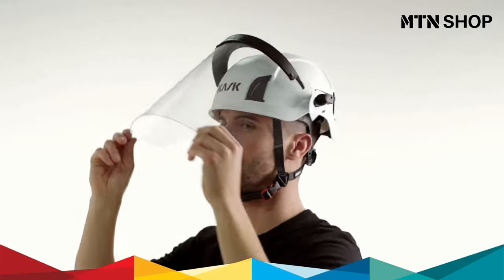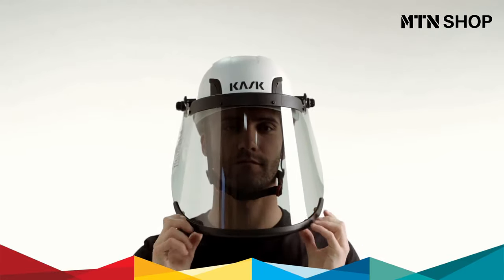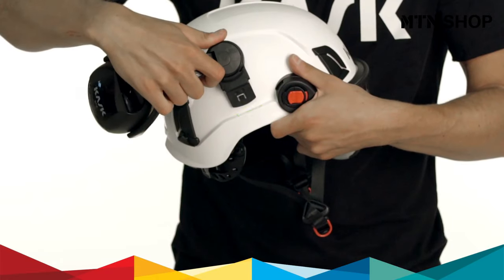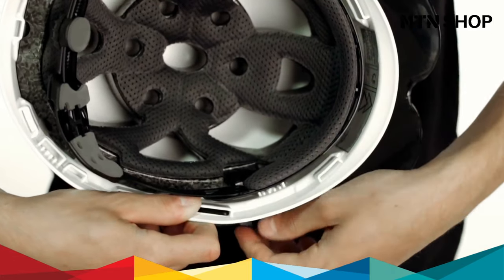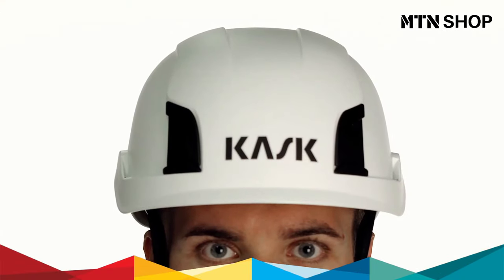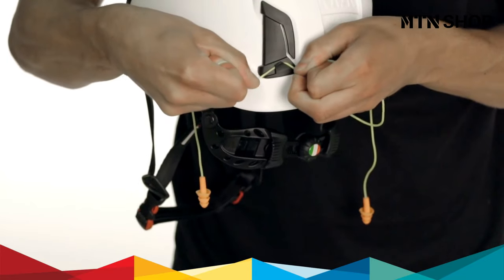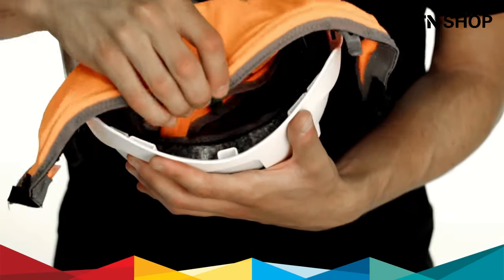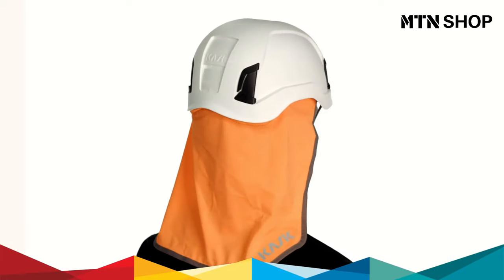Kask Zenith Helmet Accessories - Full Optional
The KASK Zenith Helmet brings a Class E rating (protection from electrical hazards) to a piece of head protection equipment that displays a mastery of design engineering from the Italian company. KASK is an expert in the combination of form and function, and the Zenith helmet range is no exception.

KASK Zenith Helmet has an external shell constructed of durable ABS plastic that is fitted with a couple of attachment points to connect accessories, e.g visor, lamps, and earmuffs, for unique adaptability to worker’s needs.

All KASK products are 100% made in Italy and passed through the most rigorous safety and quality tests of the KASK’s distinctive Comfort Safety and Design, internationally recognized in 2016 as the winner of the “ iF Design Award “ and the “Red Dot Award.”

Key Features:
1. Up & Down 2.0:
- Innovative technology that ensures precise and comfortable fit around the back of the head with the help of a center wheel and two side wings.
- Quickly adjust the width, height, and tilt

2. Ring to Hook: Fitted with a special loop on chin strap allowing the helmet to be secured to the harness when not in use
Removable Front Pad:
- Front-end padding is easily removable and washable
- Provide maximum breathability and optimum moisture absorption

3. Sanitized®:
- An antibacterial treatment that acts as an internal deodorant counteracting the development of unpleasant odors
- A hygienic function that prevents bacterial proliferation and increases freshness and comfort in the fabric in contact with the wearer's skin

4. Fast3Dry: High-tech 3D fabric that dries very quickly, dispersing moisture to the outside and leaving a fresh feeling for the wearer
Eco-Leather Chinstrap: Designed to avoid skin irritation, the chinstrap is in eco-leather, hypoallergenic and easy to wash for extreme comfort.

5. Protection against electrical hazards

Please visit KASK Zenith Helmet on MTN SHOP for the full details